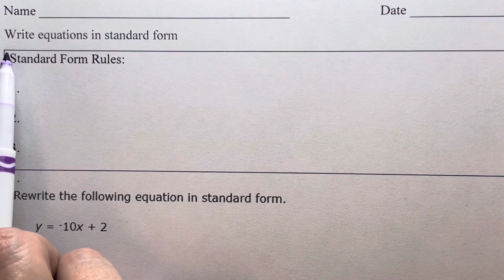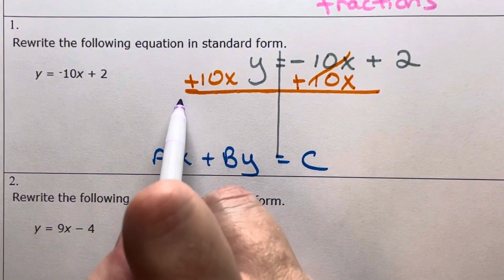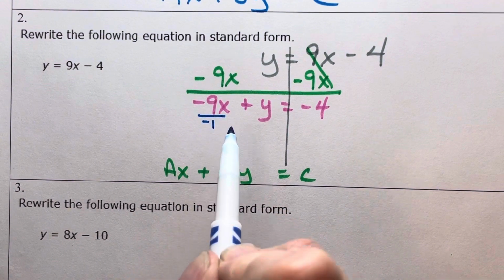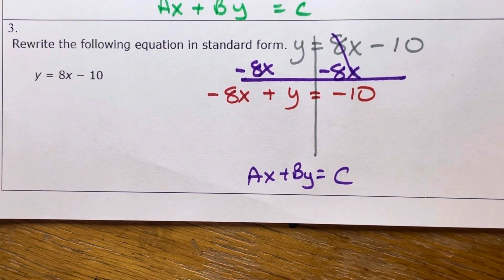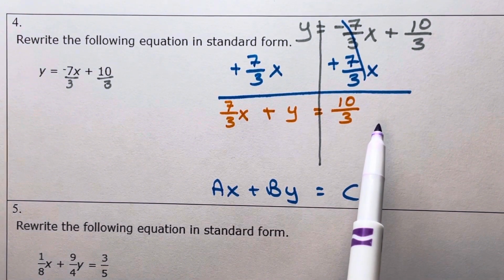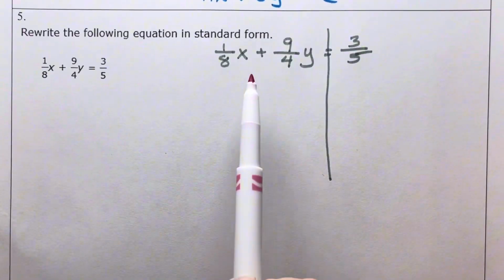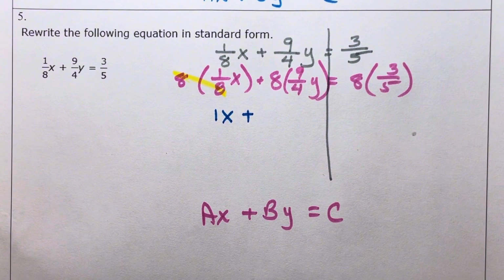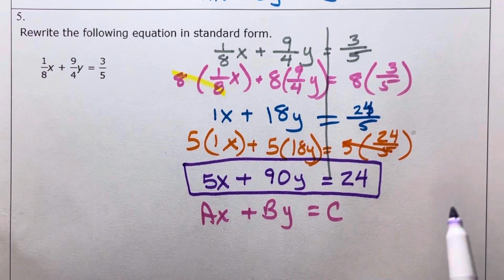Write Equations in Standard Form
This video for the Write Equations in Standard Form lesson shows the introduction & definitions and 5 example problems.